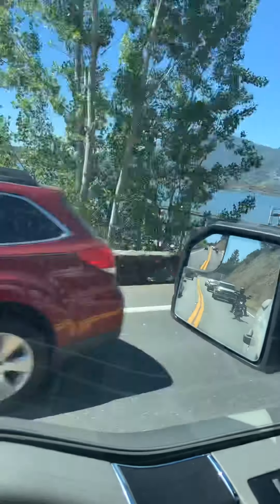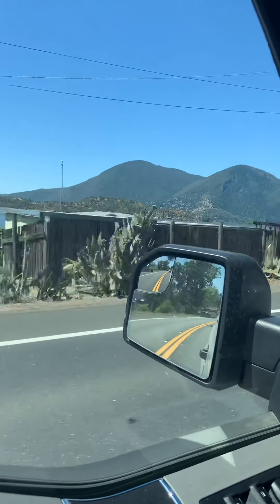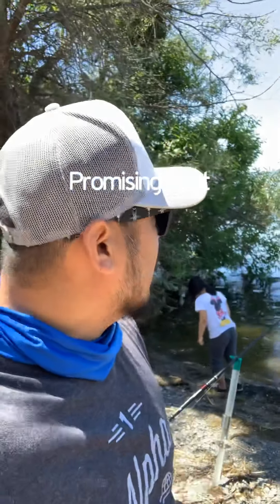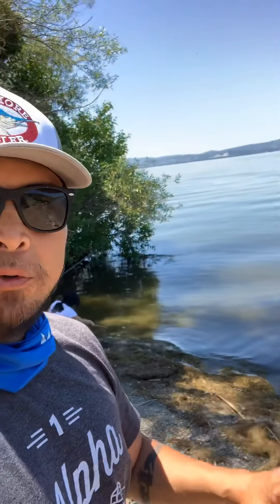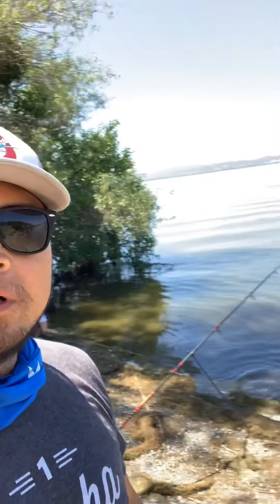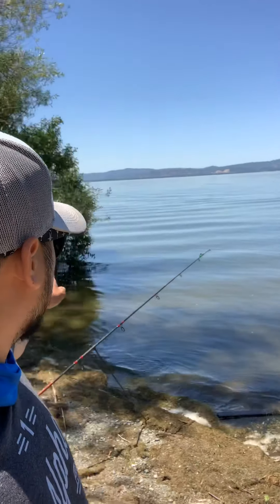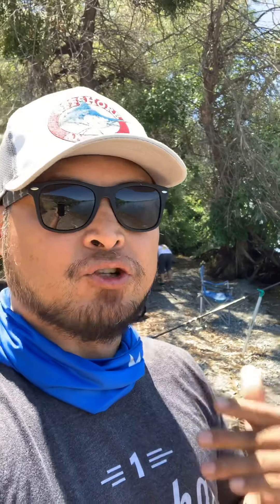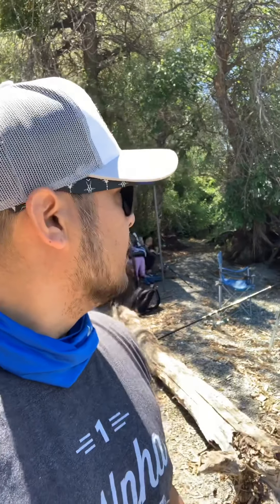Fishing At Clear Lake For Catfish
Took my family today for a mission to catch Clear Lake Catfish. Moved to a couple of spot in Lucerne till finally landed one. So many Lake grass getting tangled with my line (braided) and getting stuck so next time I’ll use mono.  Overall, great time with my fambam!!